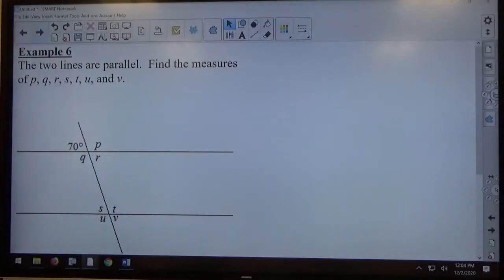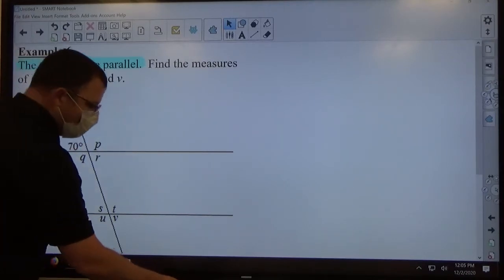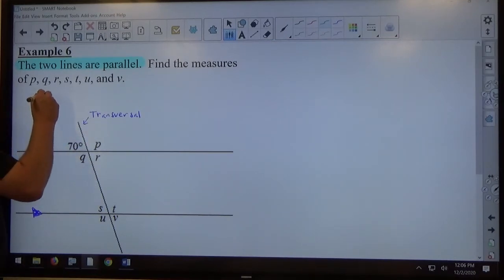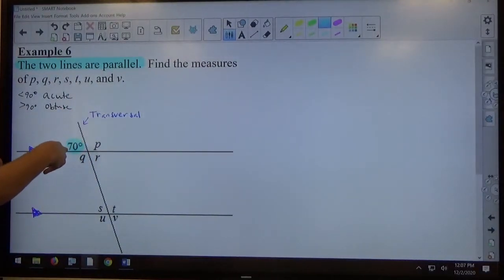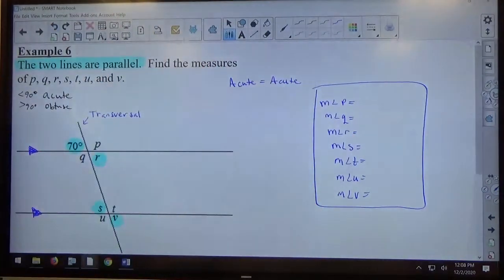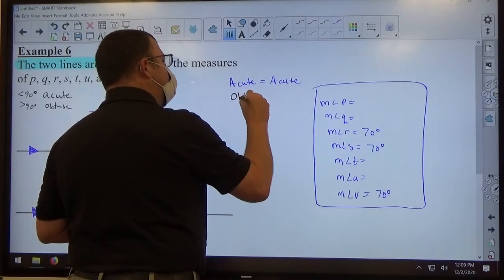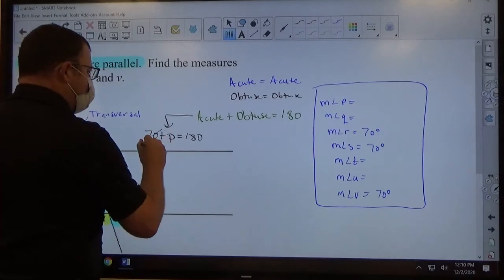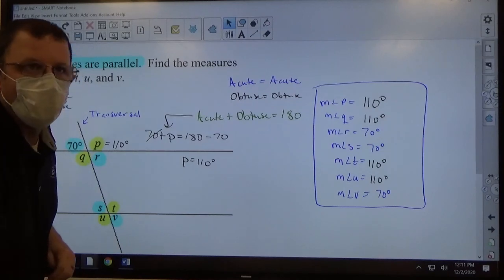Chapter 8-1 Example 6